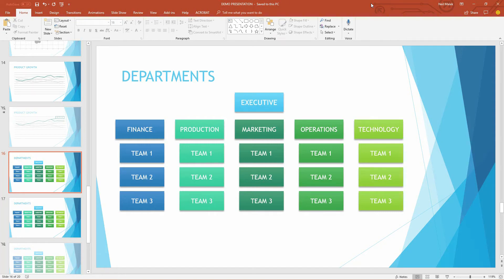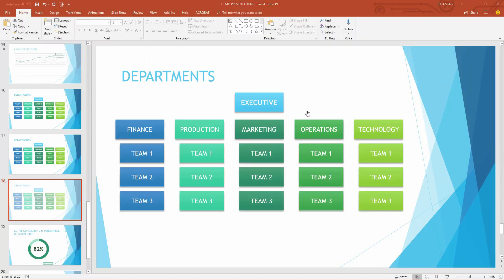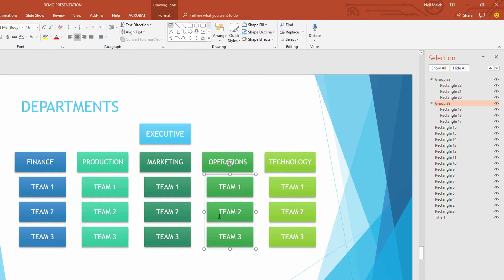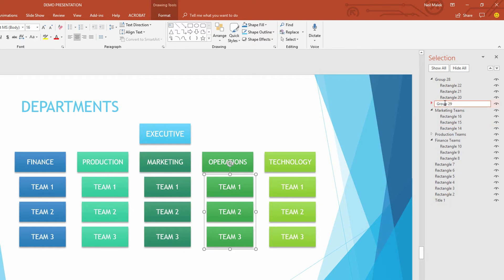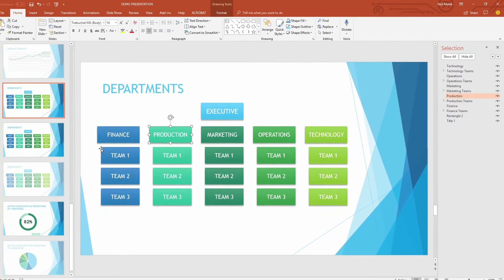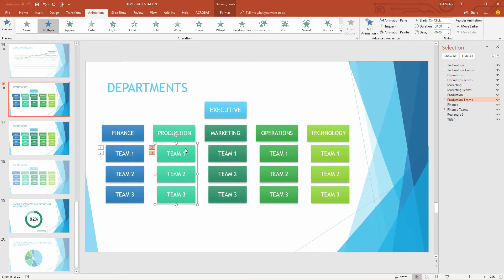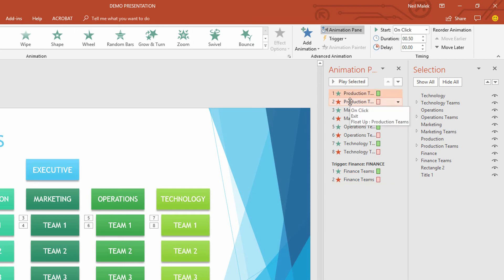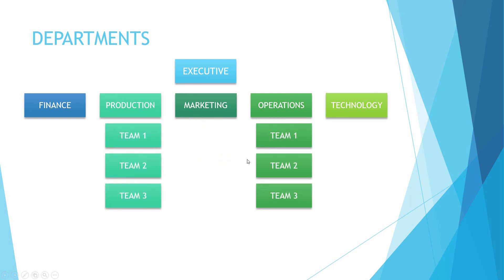Sliding Animations based on Button Clicks